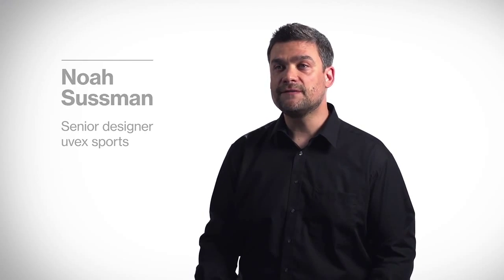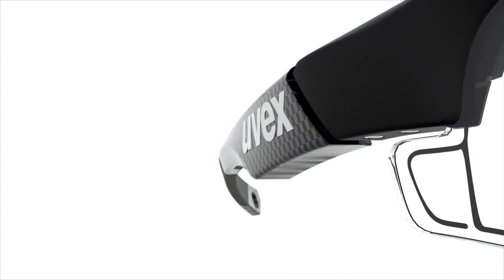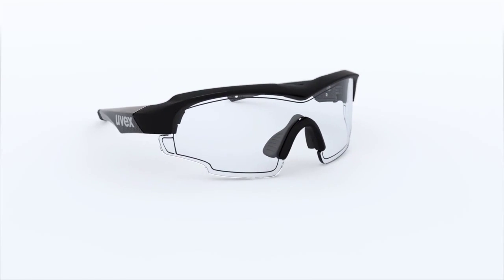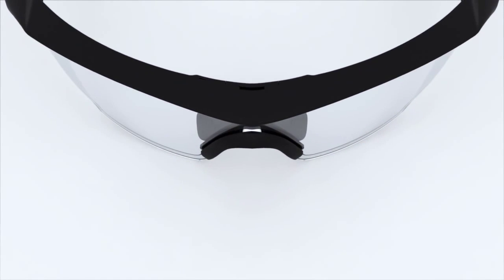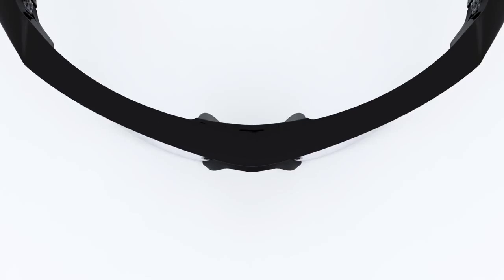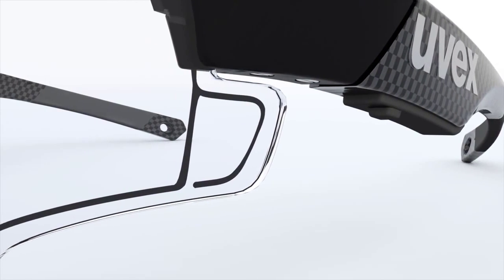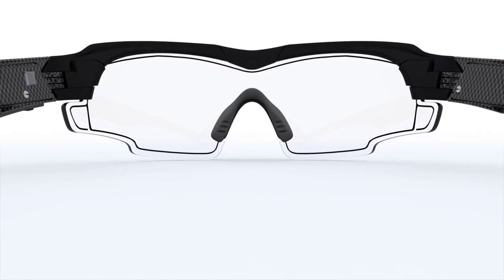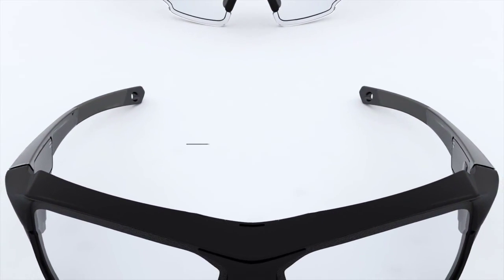Gafas deportivas fotocromáticas UVEX Variotronic | lens-sport.com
La marca deportiva UVEX ha desarrollado una nueva generación de gafas fotocromáticas que apuestan por la electrónica para mejorar su funcionamiento de forma drástica. El secreto de s
esta tecnología se esconde detrás de una lente en forma de pantalla líquida laminada con activación electromática a través de una fotocélula sensible a la luz. En 0.1 seg la lente pasa de oscura a clara accionando de manera manual un botón aunque tiene una posición automática para que la activación y desactivacción la haga la propia lente en función de las condiciones lumínicas.